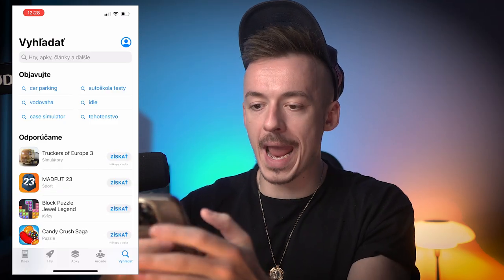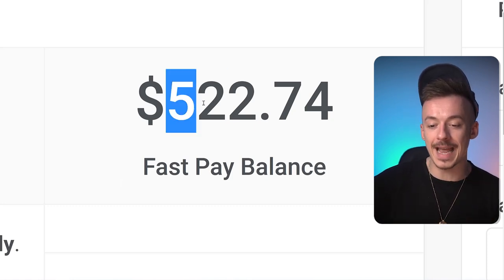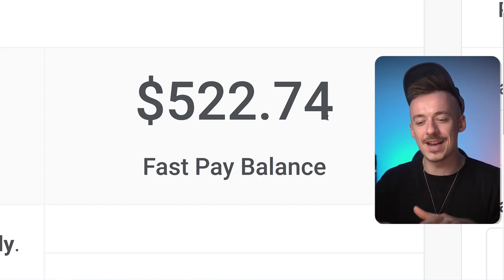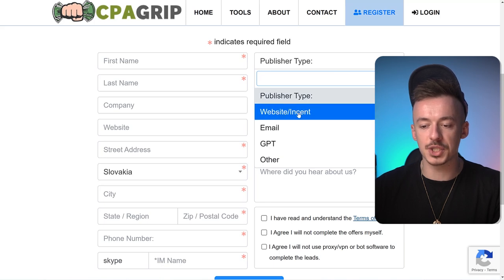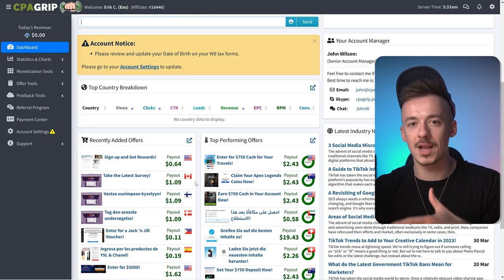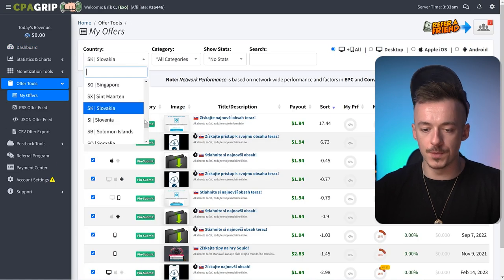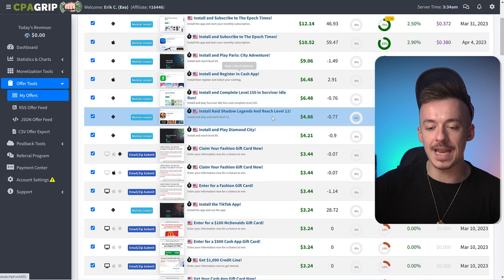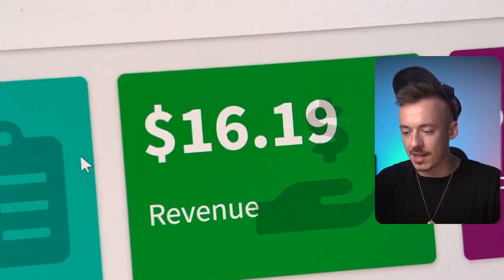Get Paid +$16.19 EVERY 17 Minutes From APP Google Translate! $477/DAY! (Make Money Online 2023)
In todays video I am going to show you how to get paid $16.17 every 17 minutes just from using Google Translate App on your Phone!

🏆 My Mission 🏆